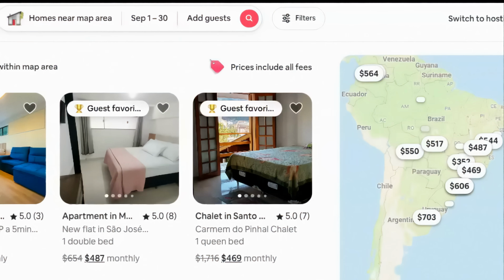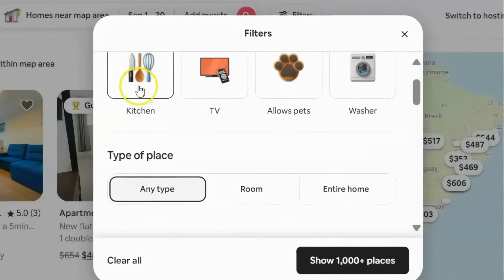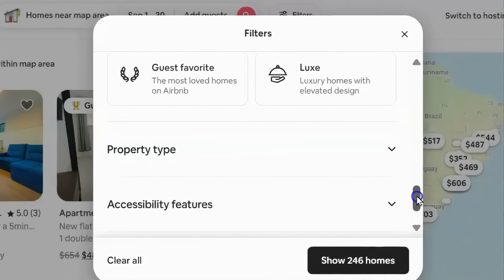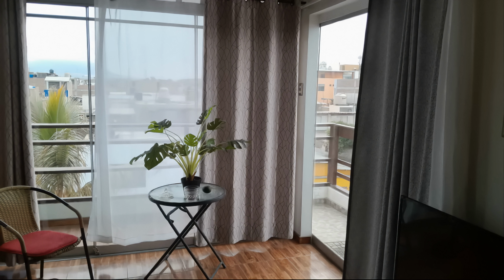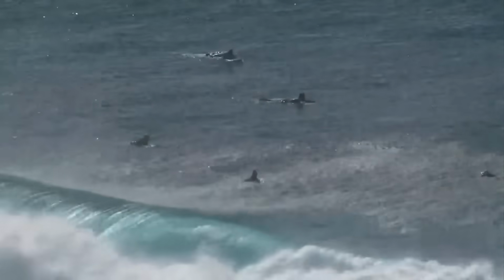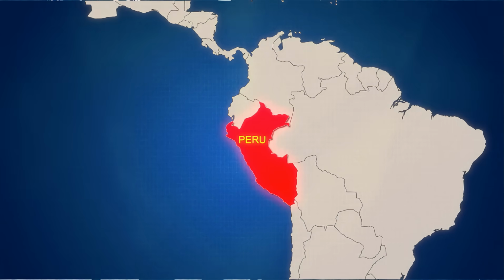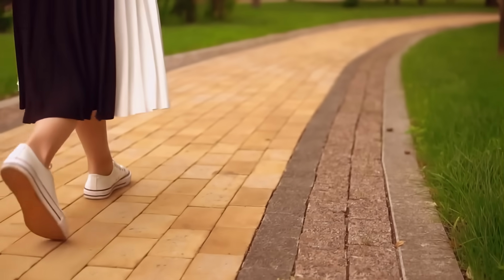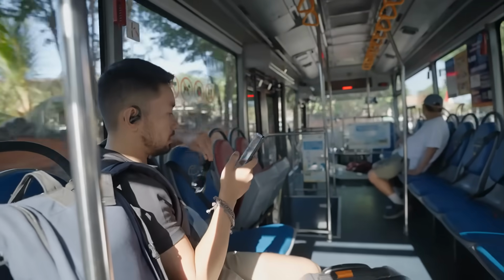How I Live Oceanfront for $650 & Travel the World for $1,500 a Mo.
How and where to find affordable and safe oceanfront properties for under $900 a month.  How to reduce your average retirement cost to $1,200 a month and use the other $300 court of a $1,500 a month retirement income to pay for your travel.  This video shares how to keep your transportation costs down and how to keep your food bill below $200 a month.

FREE RESOURCES
FREE  - 68 Anti-Aging Tips for Men & Women

FREE - How to Become a Content Creator & Earn Big Part-Time

TRAVEL/MEDICAL INSURANCE
Travel Medical Insurance w/Medivac Component - Affordable

BOOKS IN THE KINDLE STORE ON AMAZON

So, You Want to Become an Expat!: A No-B.S. Guide to Living Abroad in 2025 and Beyond

How to Earn $1700 a Month and More With Rent a Room Income in Foreign Countries or the U.S.

How to Travel the World on Social Security

How to Pack 30 Days Into One Carry-on & Backpack

ONLINE COURSE
Where & How to Find Remote Work for Retirees and Ex-pats

U.S. GOV TRAVEL LINKS